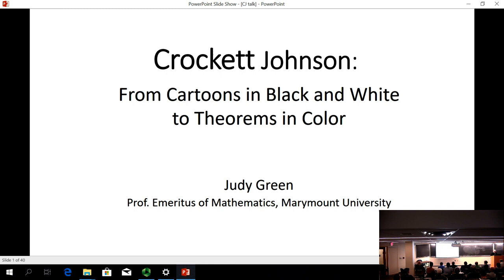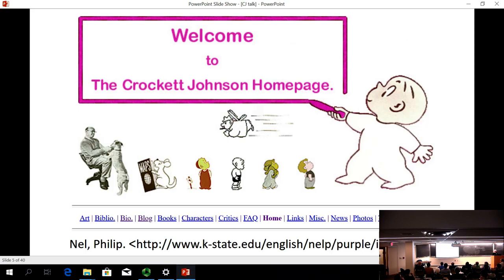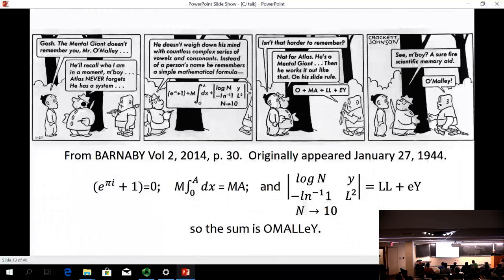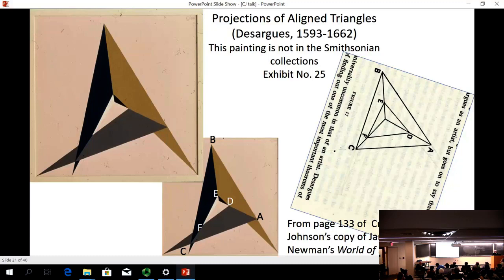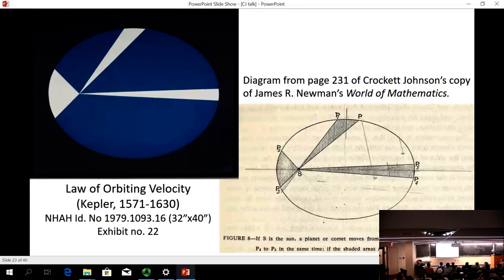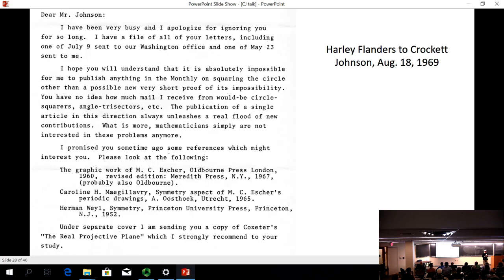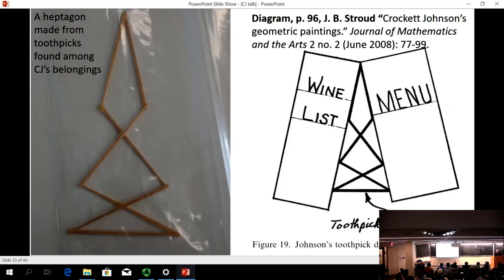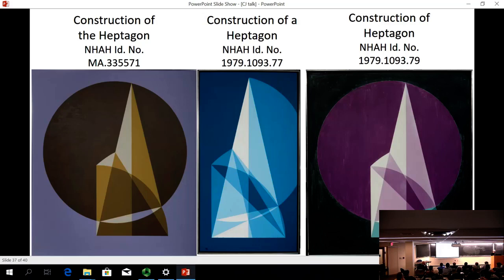FFT19-Judy Green (Marymount University)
Crockett Johnson: From Cartoons in Black and White to Theorems in Color